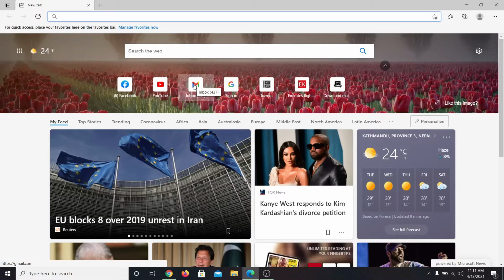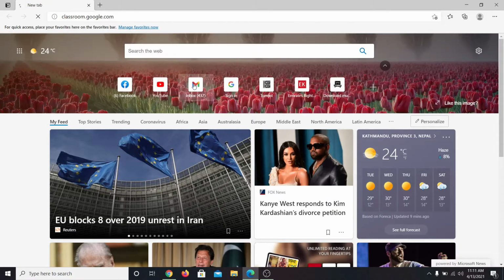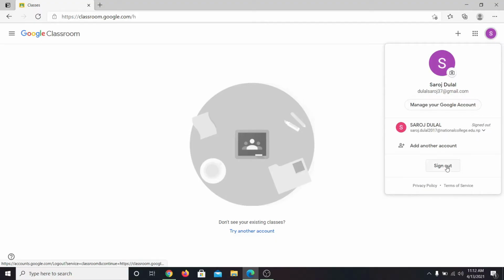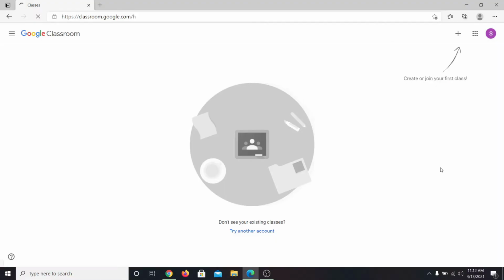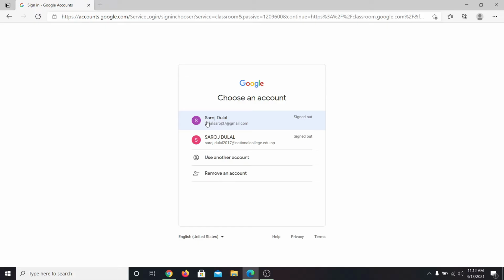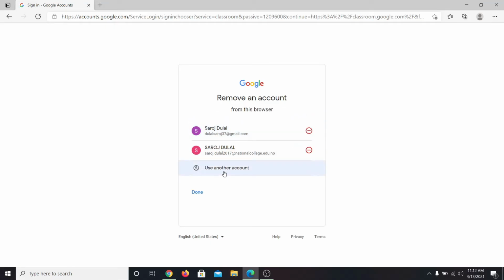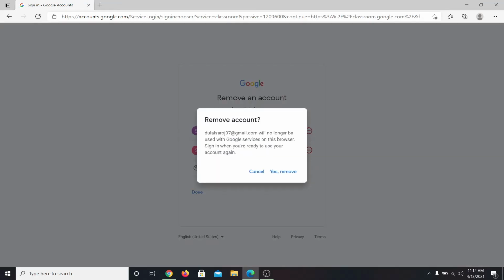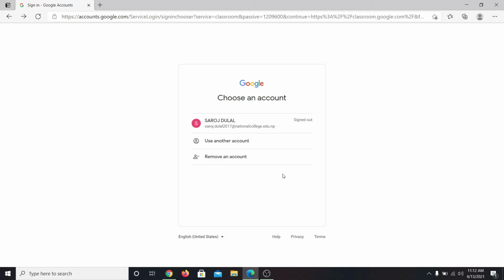How to Logout of Google Classroom? Google Classroom Sign Out 2021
Want to learn how to log out of your google classroom account? Then watch the video till the end to learn how. Here in this video, we will show you step by step process on how you can easily log out of the google classroom. If you use google classroom across multiple devices, then you must log out to secure your account. To log out of your google classroom, follow the steps given below:
1. Go to a web browser and type in classrooom.google.com, and press enter.  *it will take you to your google classroom home page. Now all you need to do to log out of your account is-
2. Click on your account icon at the top right corner.
3. Click on sign out
To remove this-
5. Click on remove an account
6. Click on the minus icon at the right-hand side of your google account *Now, it will ask if you would like to remove your google account
7. Click on yes remove to remove your account.  To sign in to your account once again, click on "use another account" and use your email account and your password to sign in. So, this is how you can easily log out of your google classroom account.